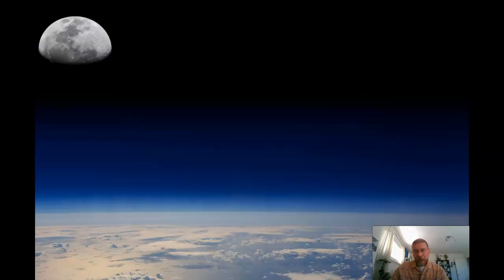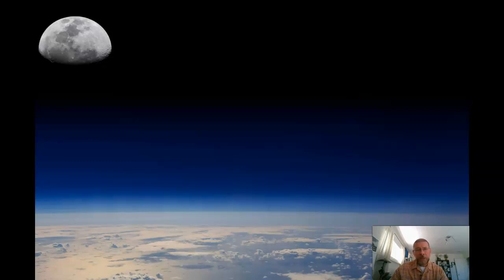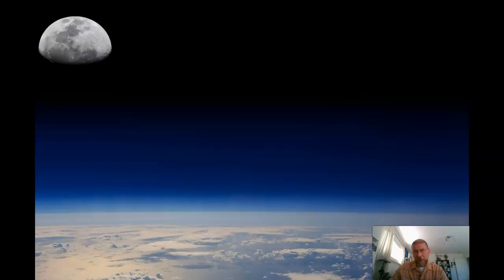WSTS-47 Checking In With You Video! Sat. 5/7/22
This is your weekly check-in, please watch!